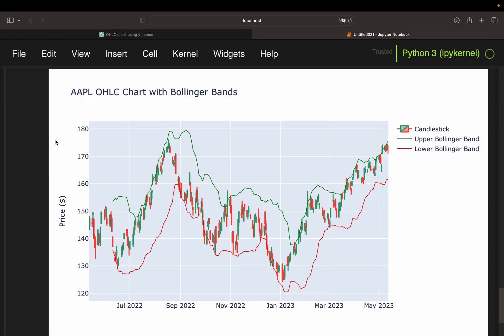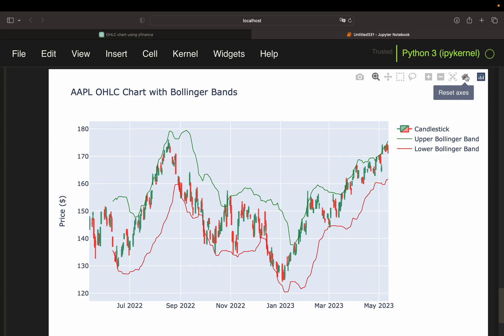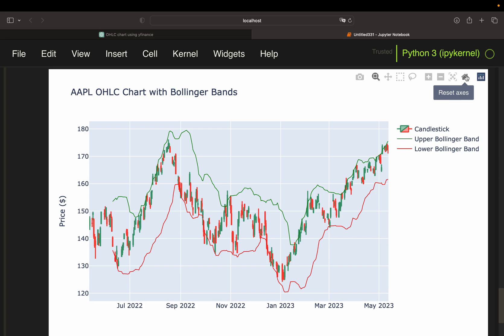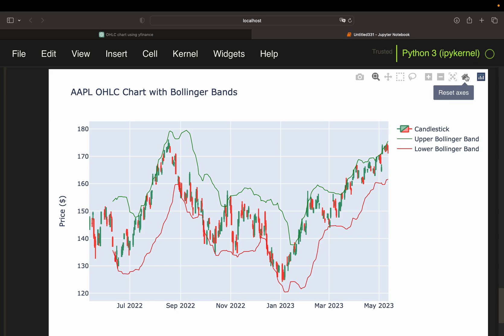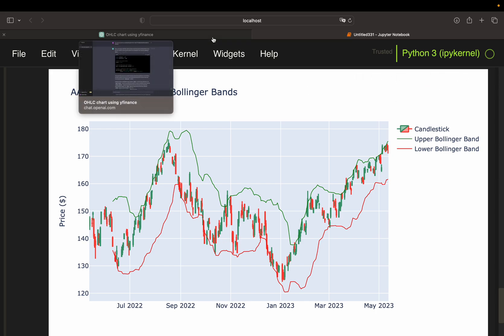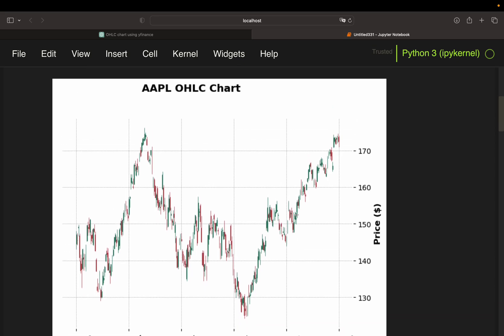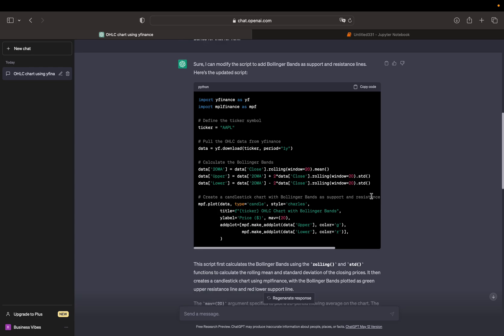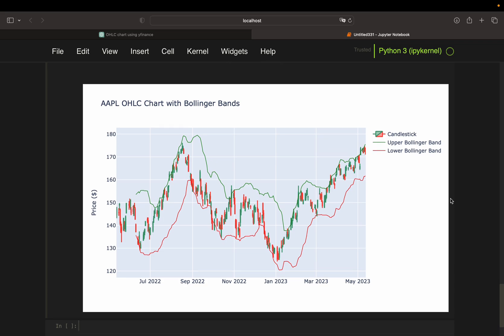Why learning Data Visualization WITH Python has become POINTLESS [as ChatGPT is taking over]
In this video I will go over why in my viewpoint and experience it is not worth investing your valuable time to digest concepts of learning data visualization and invest the time to set them up using the Python libraries if ChatGPT is doing a way better and more efficient job than you.

Super important: Please live a like and a comment if you enjoyed or extracted value out of it. Thank you!